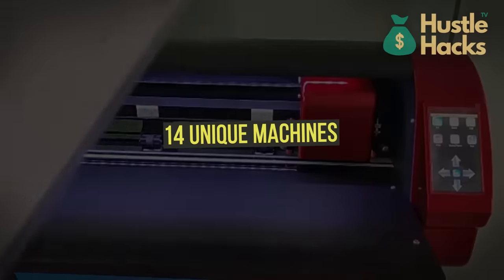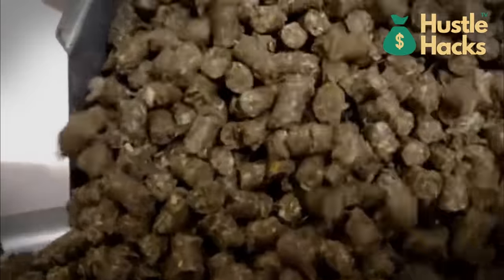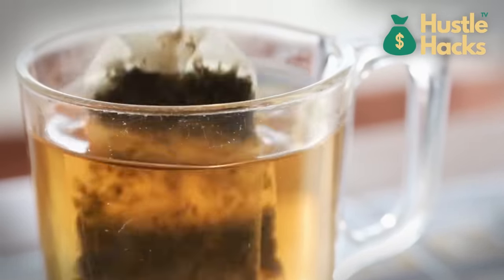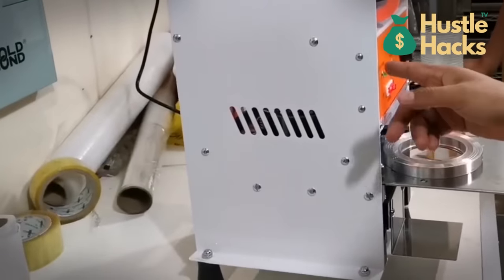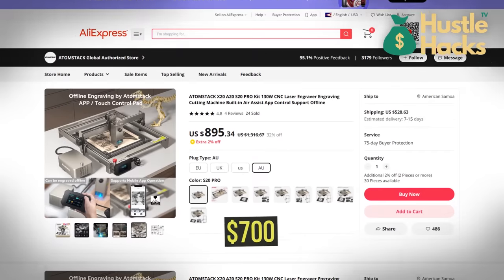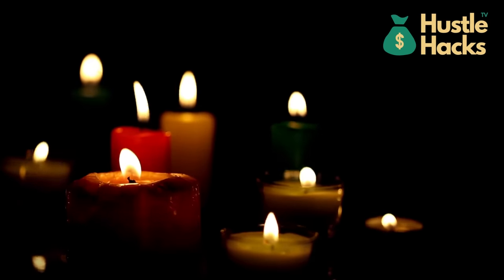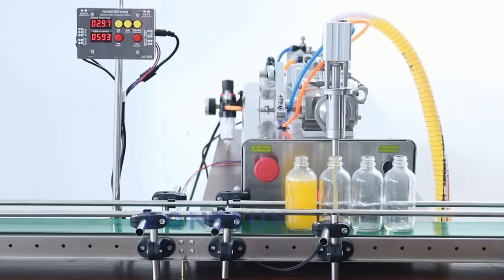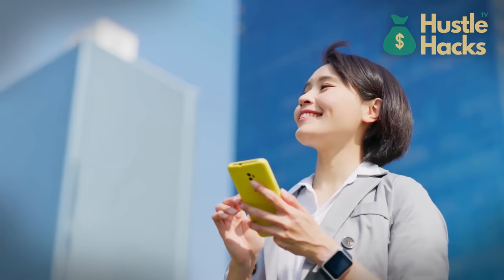Make Money With These Unique AliExpress Machines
Machine 1: Fruit Dehydrator Machine
Machine 2: Pellet Making Machine
Machine 3: Oil Press Machine
Machine 4: Tea Bag Making Machine
Machine 5: Pottery Wheel Machine
Machine 6: Bubble Tea Cup Machine
Machine 7: Tattoo Removal Machine
Machine 8: Key Cutting Machine
Machine 9: Laser Engraver Machine
Machine 10: Vinyl Cutting Machine
Machine 11: Candle Making Machine
Machine 12: Screen Printing Machine
Machine 13: Soap Making Machine
Machine 14: 3D Printer

🔥 Discover Profitable AliExpress Machines to Skyrocket Your Business! 🔥 Looking to make money with cutting-edge equipment? In this ultimate guide, we unveil a treasure trove of lucrative machines available on AliExpress. From game-changing manufacturing tools to revolutionary beauty solutions, we've got you covered. 🚀 Dive into each category with cost breakdowns and comprehensive insights that will supercharge your entrepreneurial journey. Whether you're into manufacturing, food processing, beauty, fitness, electronics, or more, we've got the inside scoop on the best machines to invest in. Don't miss out on this opportunity to explore the world of profit-making possibilities! 🎥🔔